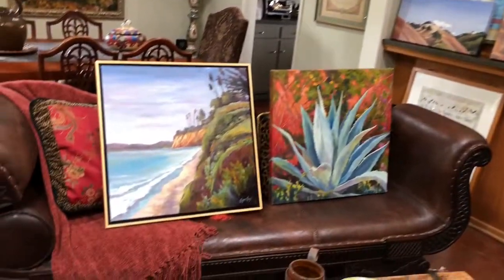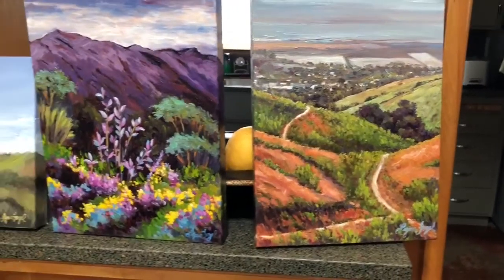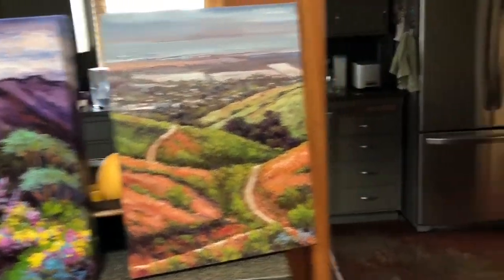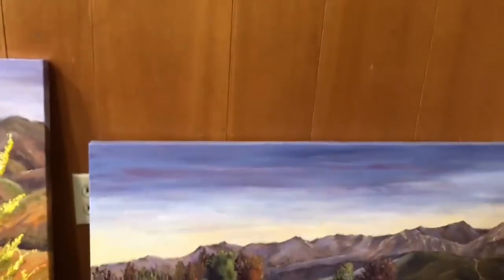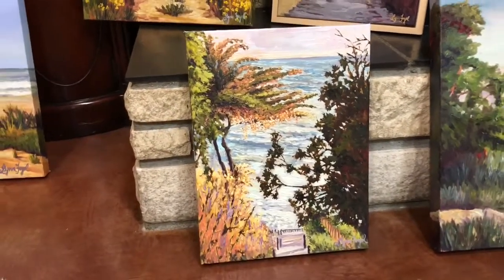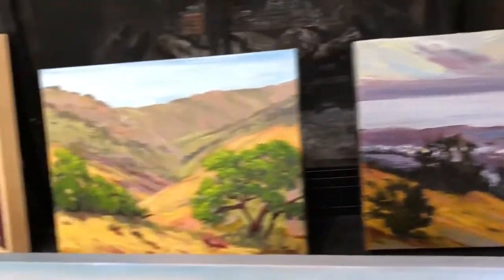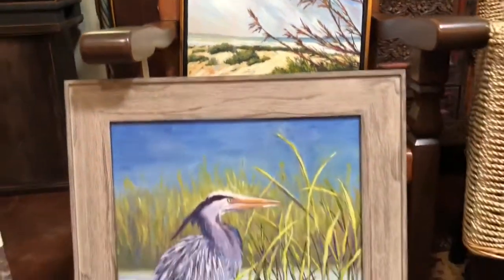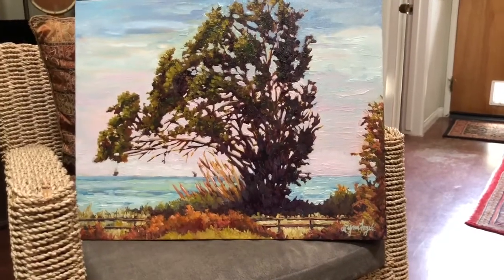Lynn Fogel Paintings & Prints July 4th, 2018 Show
Join Lynn at her upcoming show this July 4th, 2018 at the Santa Barbara Mission. See Lynn's art at: lynnfogel.com and her Etsy Shop